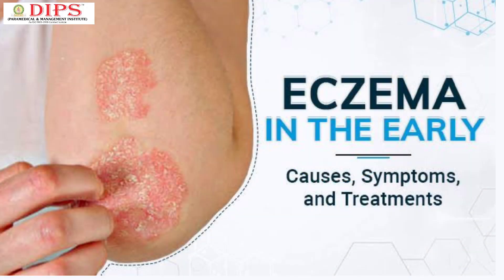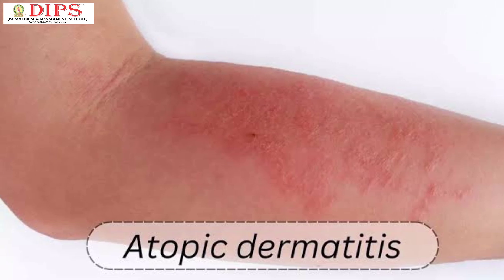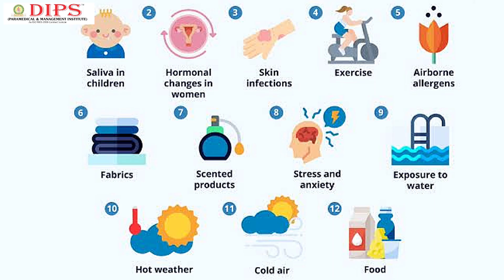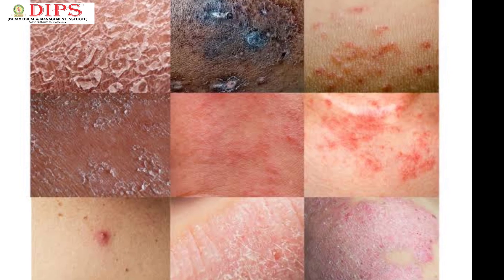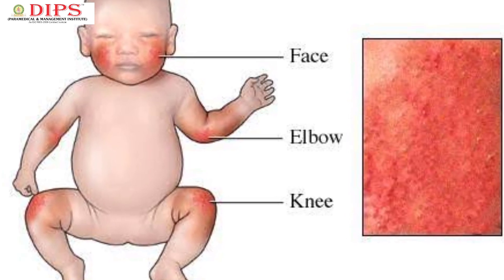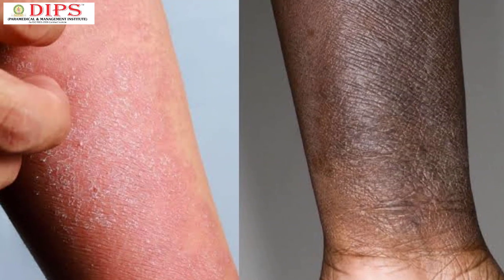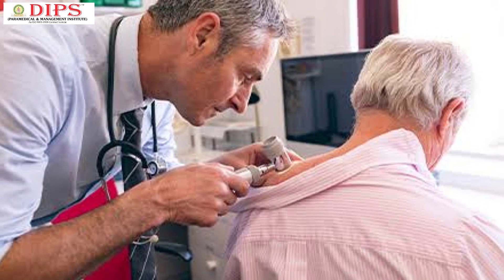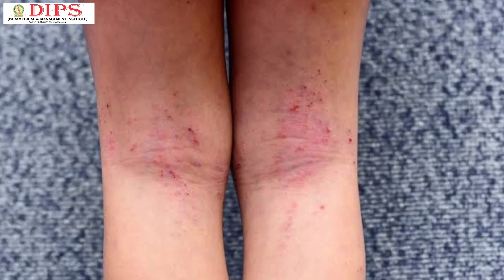Skin Problems and Treatment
Skin diseases are conditions that affect your skin. These diseases may cause rashes, inflammation, itchiness or other skin changes. Some skin conditions may be genetic, while lifestyle factors may cause others. Skin disease treatment may include medications, creams or ointments, or lifestyle changes

What are skin diseases?
Your skin is the large organ that covers and protects your body. Your skin has many functions. It works to:

Hold in fluid and prevent dehydration.
Help you feel sensations, such as temperature or pain.
Keep out bacteria, viruses and other causes of infection.
Stabilize your body temperature.
Synthesize (create) vitamin D in response to sun exposure.
Skin diseases include all conditions that clog, irritate or inflame your skin. Often, skin diseases cause rashes or other changes in your skin’s appearance.

ADVERTISEMENT
Cleveland Clinic is a non-profit academic medical center. Advertising on our site helps support our mission. We do not endorse non-Cleveland Clinic products or services. Policy

What are the most common types of skin diseases?
Some skin diseases are minor. Others cause severe symptoms. Some of the most common skin diseases include:

Acne, blocked skin follicles that lead to oil, bacteria and dead skin buildup in your pores.
Alopecia areata, losing your hair in small patches.
Atopic dermatitis (eczema), dry, itchy skin that leads to swelling, cracking or scaliness.
Psoriasis, scaly skin that may swell or feel hot.
Raynaud’s phenomenon, periodic reduced blood flow to your fingers, toes or other body parts, causing numbness or skin color change.
Rosacea, flushed, thick skin and pimples, usually on the face.
Skin cancer, uncontrolled growth of abnormal skin cells.
Vitiligo, patches of skin that lose pigment.
What are some types of rare skin diseases?
Many rare skin diseases are genetic, meaning you inherit them. Some rare skin diseases include:

Actinic prurigo (AP), itchy rash in response to sun exposure.
Argyria, changes in skin color due to silver buildup in your body.
Chromhidrosis, colored sweat.
Epidermolysis bullosa, a connective tissue disorder that causes fragile skin that blisters and tears easily.
Harlequin ichthyosis, thick, hard patches or plates on the skin that are present at birth.
Lamellar ichthyosis, waxy skin layer that sheds in the first few weeks of life, revealing scaly, red skin.
Necrobiosis lipoidica, rash on the lower legs that can develop into ulcers (sores).
ADVERTISEMENT
Symptoms and Causes
What causes skin diseases?
Certain lifestyle factors can lead to the development of a skin disease. Underlying health conditions may affect your skin, too. Common causes of skin diseases include:

Bacteria trapped in your pores or hair follicles.
Conditions that affect your thyroid, kidneys or immune system.
Contact with environmental triggers, such as allergens or another person’s skin.
Genetics
Fungus or parasites living on your skin.
Medications, such as the ones that treat inflammatory bowel disease (IBD).
Viruses.
Diabetes.
Sun.
What are the symptoms of skin diseases?
Skin disease symptoms vary significantly, depending on what condition you have. Skin changes are not always due to skin diseases. For example, you may get a blister from wearing ill-fitting shoes. However, when skin changes show up with no known cause, they may be linked to an underlying condition.

Generally, skin diseases may cause:

Discolored skin patches (abnormal pigmentation).
Dry skin.
Open sores, lesions or ulcers.
Peeling skin.
Rashes, possibly with itchiness or pain.
Red, white or pus-filled bumps.
Scaly or rough skin.
ADVERTISEMENT
Diagnosis and Tests
How is a skin disease diagnosed?
Often, a healthcare provider can diagnose a skin disease by visually examining your skin. If looking at your skin doesn’t provide clear answers, your provider may use tests such as:

Biopsy, removing a small piece of skin to examine under a microscope.
Culture, taking a skin sample to test for bacteria, fungus or viruses.
Skin patch test, applying small amounts of substances to test for allergic reactions.
Black light examination (Wood light test), using an ultraviolet (UV) light to view your skin’s pigment more clearly.
Diascopy, pressing a microscope slide against a skin patch to see if the skin changes color.
Dermoscopy, using a hand-held device called a dermatoscope to diagnose skin lesions.
Tzanck test, examining the fluid from a blister to check for herpes simplex or herpes zoster.
How are skin diseases treated?
Many skin diseases respond well to treatment. Depending on the condition, a dermatologist (doctor specializing in skin) or other healthcare provider may recommend: